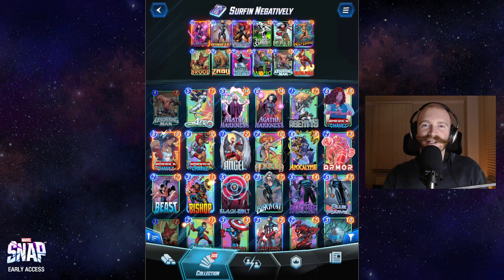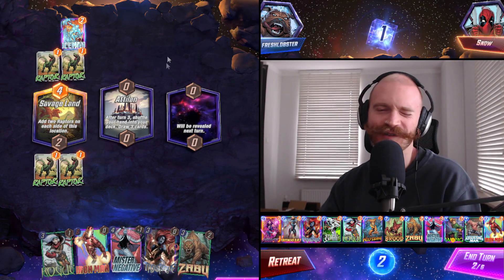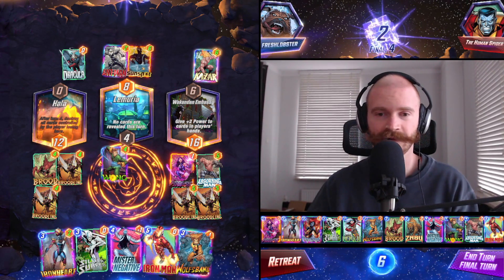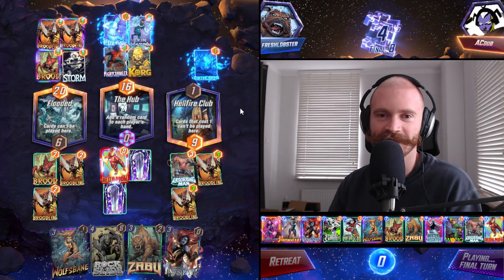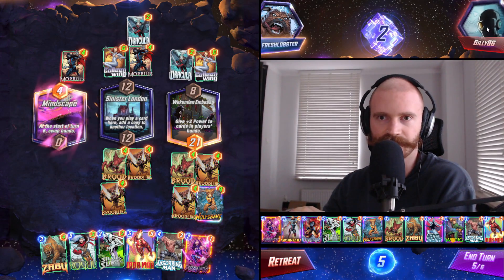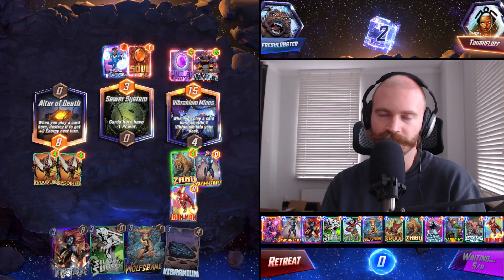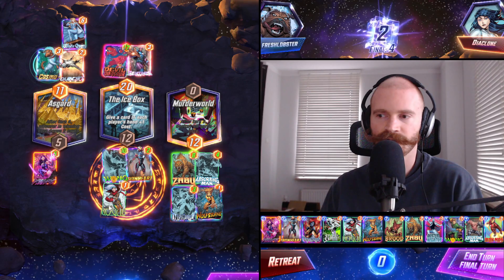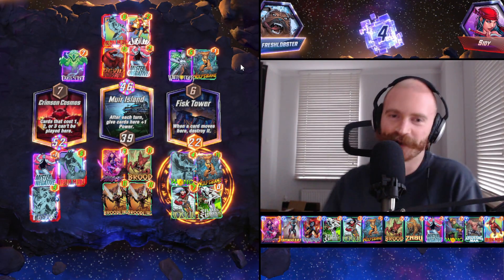Mister Negative, Zabu AND Silver Surfer... in ONE Deck??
🟥 This Combo Deck squeezes some of the most broken cards (Mr. Negative, Zabu and Silver Surfer) in Marvel SNAP into a single package. This Deck has tons of tech options and helped me on my way to infinite rank, while also being super duper fun and refreshing.

Not at all expected or mandatory, but definitely much appreciated 🙏

00:00 - Deck Guide
03:30 - Game 1
06:17 - Game 2
09:08 - Game 3
12:49 - Game 4
14:45 - Game 5
17:59 - Game 6
21:34 - Game 7
25:25 - Game 8

Keywords - tech choice darkhawk bast pool 4 pool 5 series 4 series 5 absorbing man on reveal jubilee wong iron man mystique brood surprise 8 cube win easy infinite climb psylocke rogue ramp iron heart wolfsbane silver surfer zabu mister negative